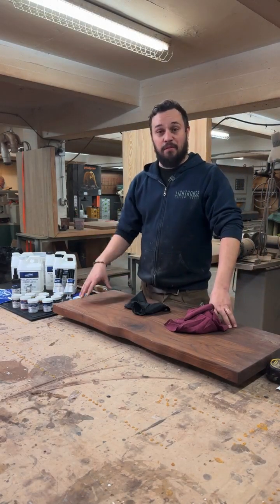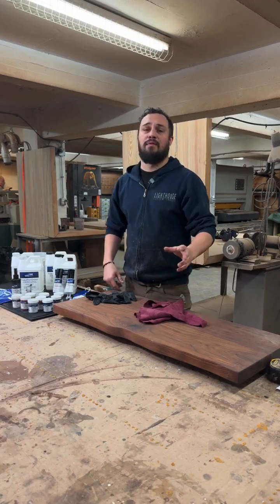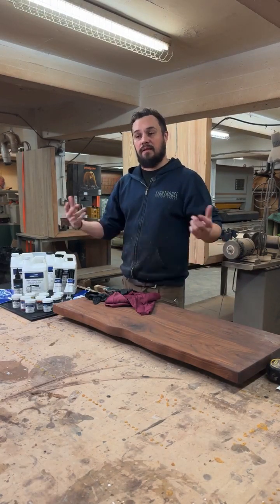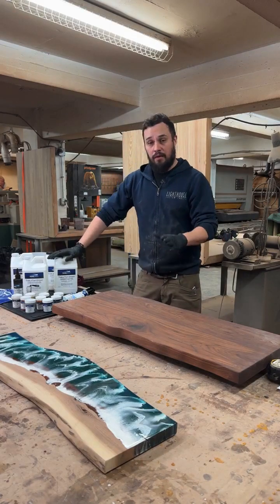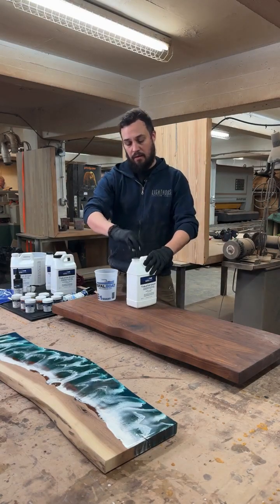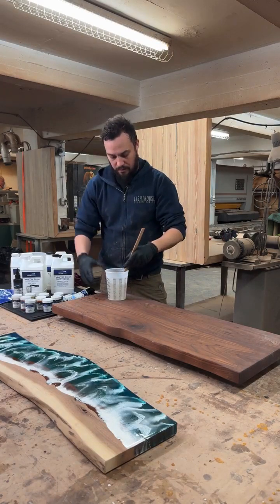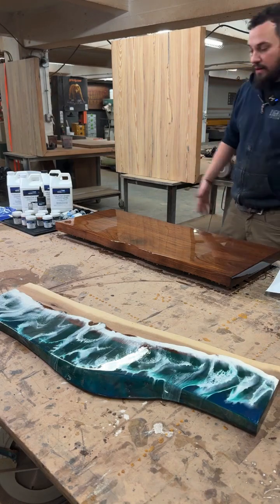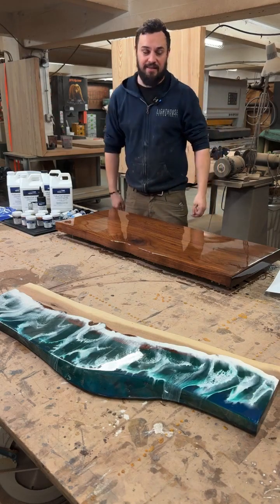TableTop Epoxy Demo with @lighthousewoodworks: Live Replay!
Lucas from @lighthousewoodworks took over our TotalBoat IG account and went LIVE for a TableTop Epoxy demo and Q&A! Check it out to learn about the many uses of TotalBoat Epoxy.